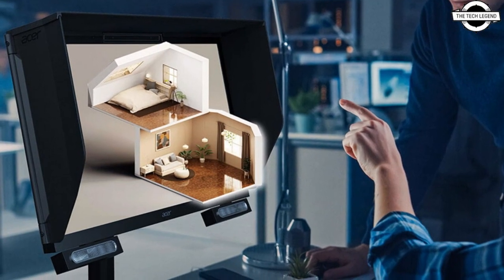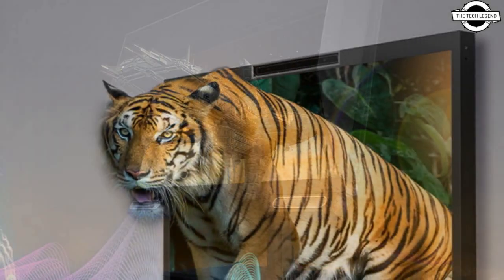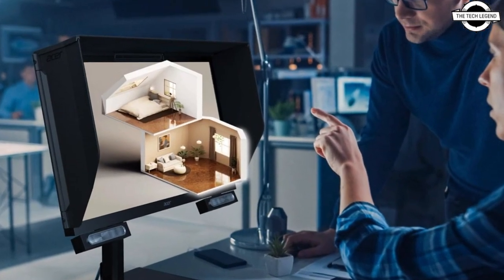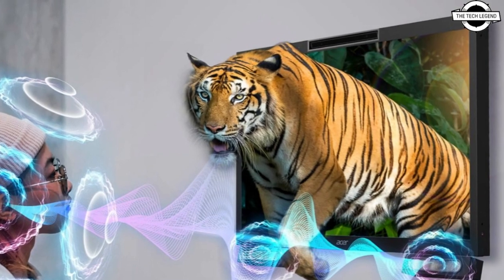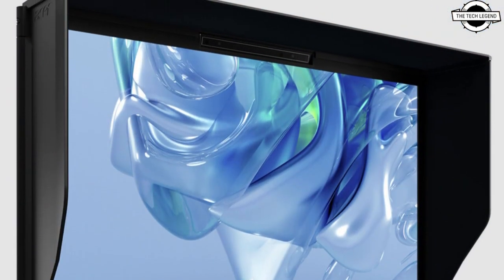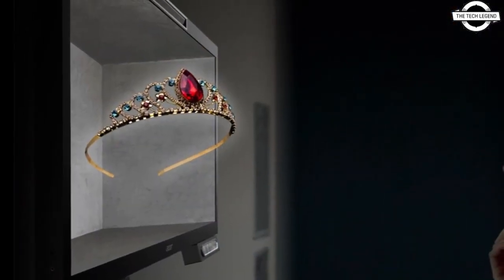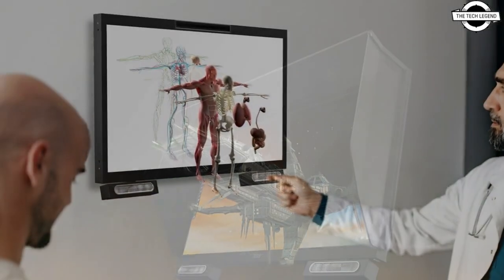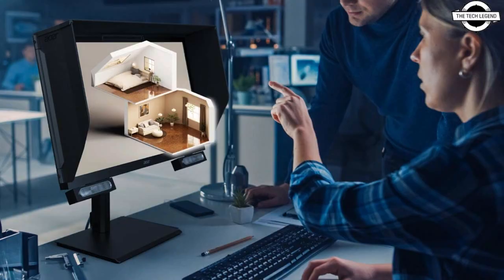Acer New SpatialLabs View Pro 27 Display Launched - Explained All Spec, Features And More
Acer unveiled its largest and most advanced glasses-free stereoscopic 3D display to date, the Acer SpatialLabs View Pro 27. Crafted as a state-of-the-art 3D canvas for creators and developers, the display elevates the way ideas and audiovisual elements take shape without needing specialized glasses or accessories. The device is powered by SpatialLabs's proven stereoscopic 3D solution and is complimented by the new Acer Immerse Audio system, along with a suite of advanced developer tools to bring out creations in their truest 3D forms. Users can also fully maximize its vast 27-inch 4K panel for magnified, lifelike visuals, while its ergonomic design and detachable hood provide comfortable viewing even under extremely low-light conditions. The Acer SpatialLabs View Pro 27 harmoniously combines cutting-edge 3D technology and stereo real-time rendering capabilities in an expanded landscape to support creators in bringing 3D experiences to life. The optimized 3D display uses an eye-tracking module to follow the position and movement of users in real-time even in dim environments. Crystal-clear details and image depth are projected as envisioned thanks to its 27-inch 4K UHD display with 2D and 3D modes, allowing users to switch between 2D and 3D stereoscopic views, along with the panel's 160 Hz refresh rate, 400 nits brightness, Delta E 2 color accuracy. A detachable hood on the monitor enhances perceived color accuracy and lessens distractions, helping users stay focused and maintain image quality when viewing their designs on screen. Further upscaling Acer's pioneer 3D developments, the Acer SpatialLabs View Pro 27 introduces the new Acer Immerse Audio system for an enveloping virtual headphone experience unlike any other. The AI-powered sound innovation uses beamforming directional acoustic signal transmissions and head-tracking mechanisms to produce spatial audio projected from two upward-facing 2.5-watt speakers. Whether it is presenting lively displays and content with spatial audio within museum or showroom environments, a spherical zone of fine-tuned sounds combined with SpatialLabs' visual technology instantly craft a completely immersive 3D experience that resonates with every detail, movement, and emotion. The Acer SpatialLabs View Pro 27 has more to it than meets the eye. Aside from presenting impeccable 3D displays, the SpatialLabs Experience Center Pro comes with the devices, providing designers ready-to-use applications such as SpatialLabs Model Viewer, and add-ons for design software that assist in accelerating workflows and producing quality 3D content. Compatibility with renowned rendering engines like Unreal and Unity let developers across a wide range of industries and expertise easily craft and present designs on SpatialLabs Pro devices. The Acer Steam VR bridge benefits VR and XR developers by transforming their creations into high-resolution, glasses-free 3D visuals. Combined with Acer's OpenXR-compliant runtime, the displays seamlessly deliver stereoscopic images on compatible applications. The display's flexible design frame adds to the device's versatility as it is tailored to fit in any workplace or setup. Sporting an ErgoStand design with VESA mount compatibility, the display's tilt, swivel, pivot, and height can be adjusted to find the best viewing angle for any function and application. A string of vital connectivity ports such as HDMI 2.1, USB Type-C, DP 2.0 and dual USB Type-A are also available with the device. The Acer SpatialLabs View Pro 27 will be on display for the first time, along with other SpatialLabs devices at the Immerse Global Summit (IGS) in Orlando, Florida from October 17-19. Developers and interested parties are welcome to book a session for demos and collaboration discussions.